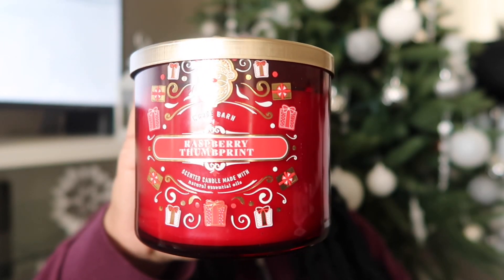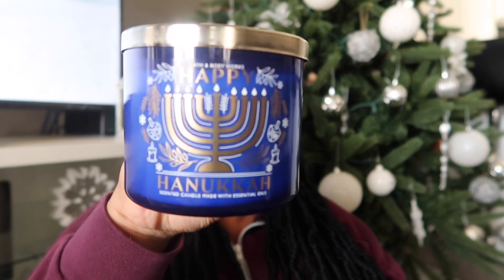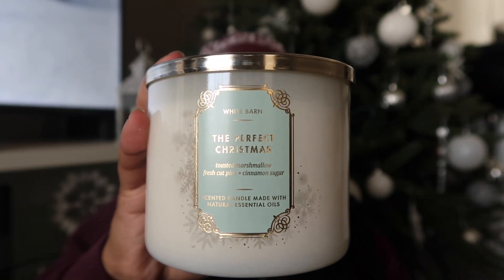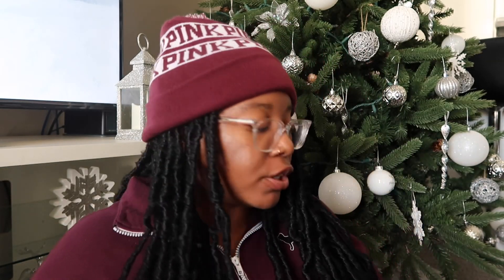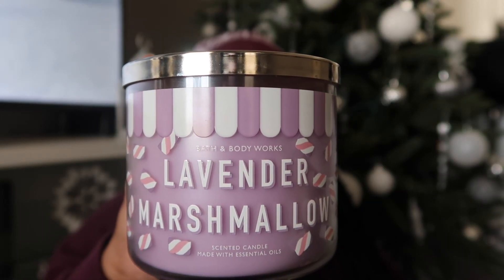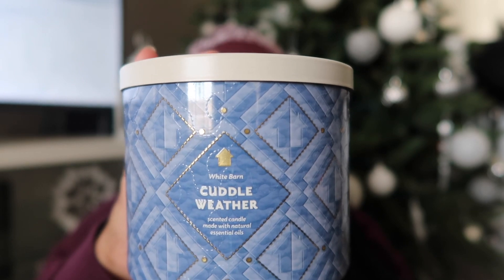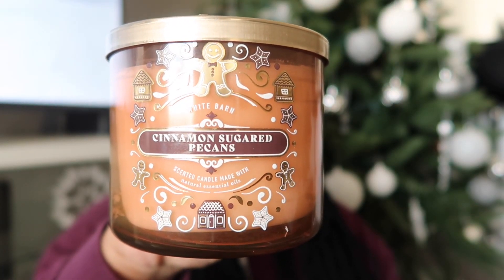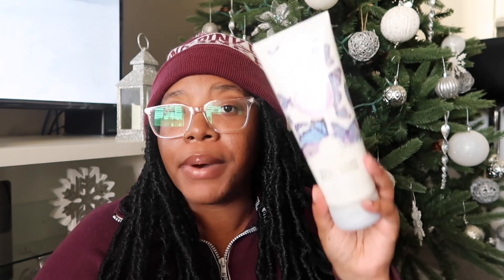BATH & BODY WORKS CANDLE DAY 2023 + $4.95 MINI BODY CARE HAUL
Thank you so much for tuning into my haul!

✨ABOUT ME
Age: 29
Location: GA

✨FILM EQUIPMENT
Camera: Canon Powershot G7 X Mark II